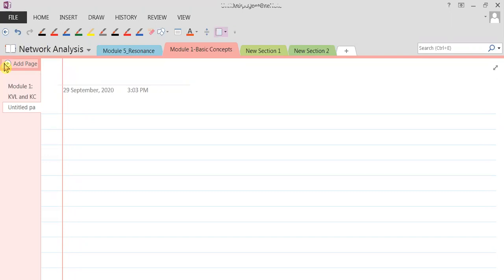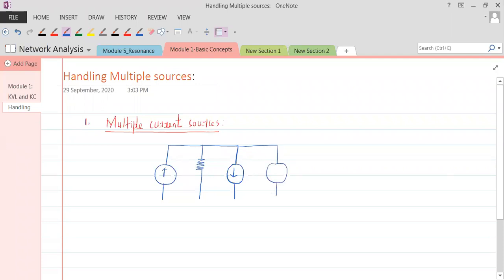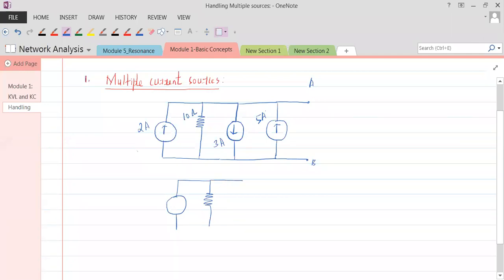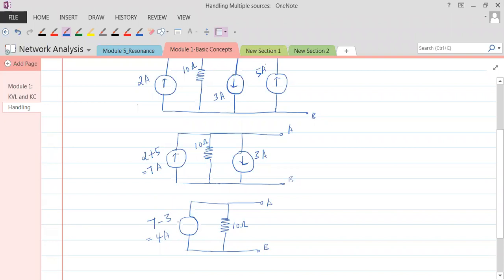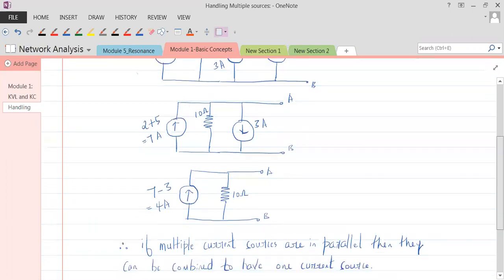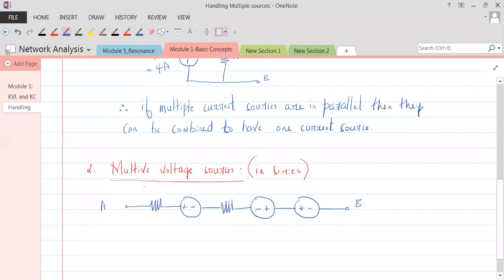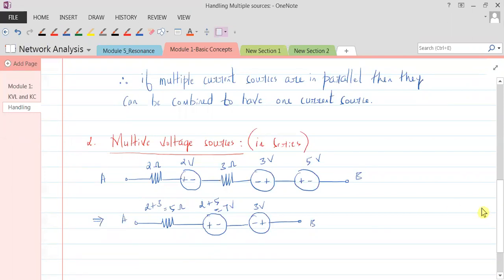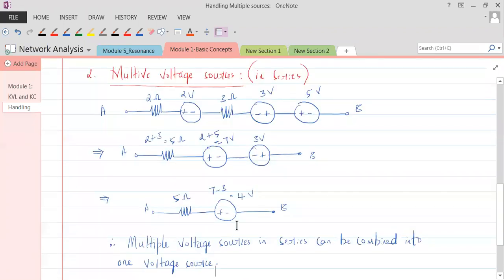Multiple Current and Voltage sources